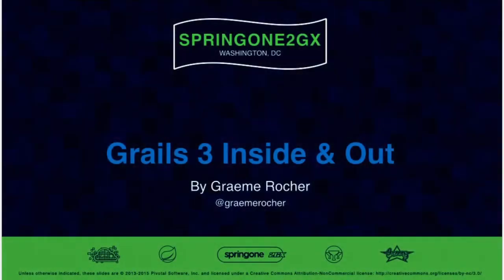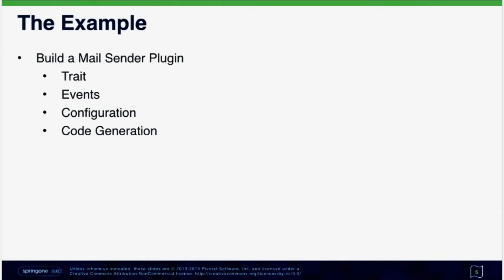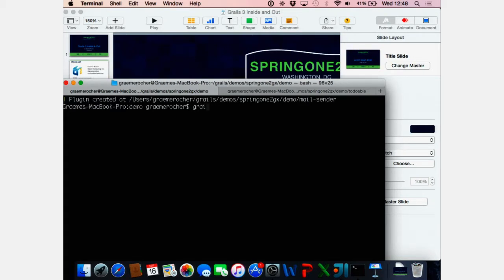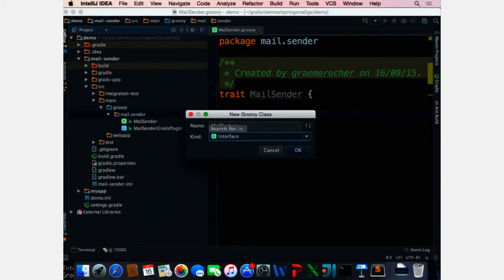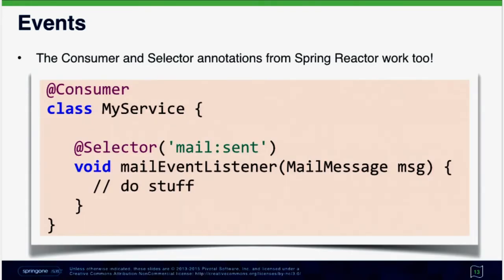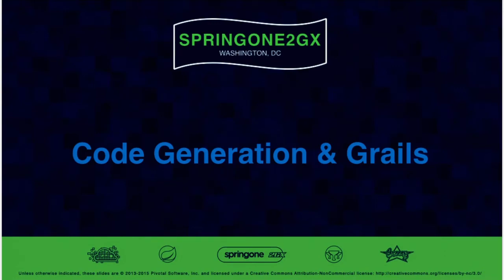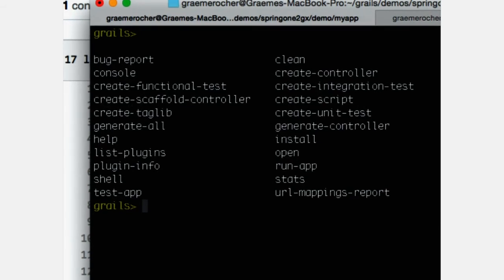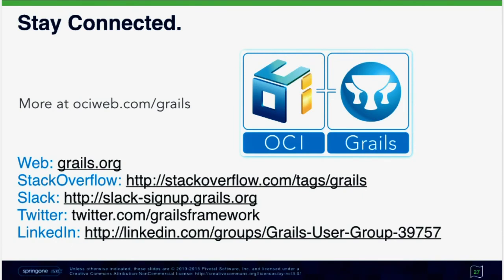Grails 3.x Inside and Out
Speaker: Graeme Rocher
Slides: TBD
In this talk, Grails project lead Graeme Rocher will take a deep dive into the internals of Grails 3.x and reveal some hidden features and gems that you can take advantage of when developing your own Grails applications and plugins.

Discussing key concepts such as Traits, ASTs and the Grails application lifecycle this talk aims to clarify some of the emerging patterns in Grails 3.x application and plugin development.